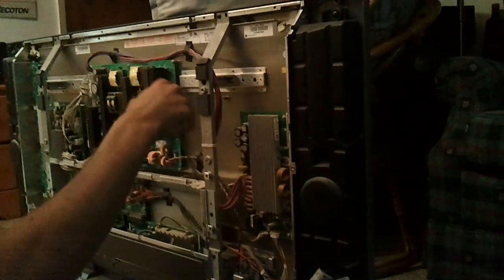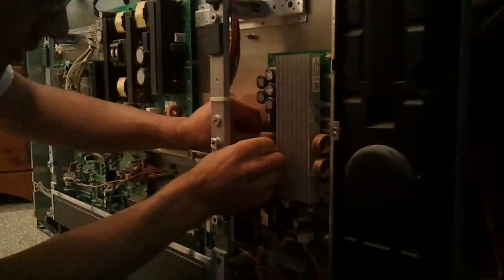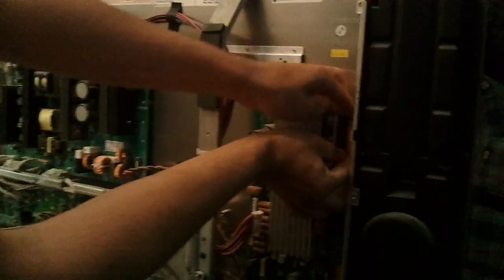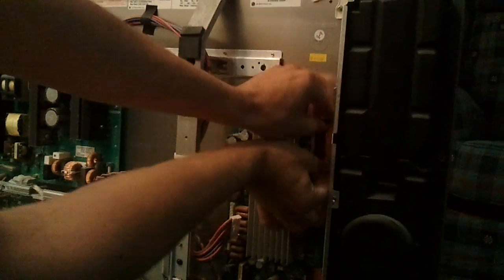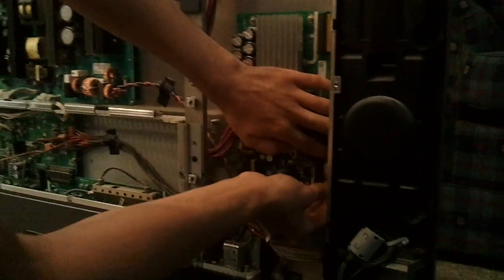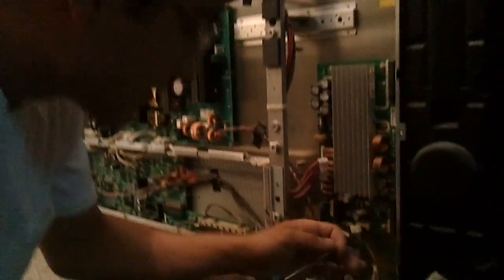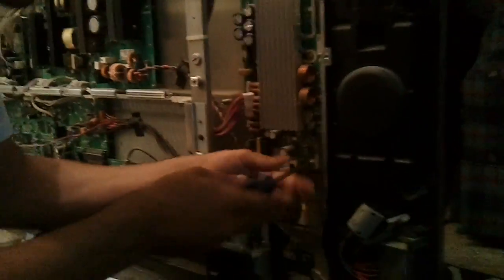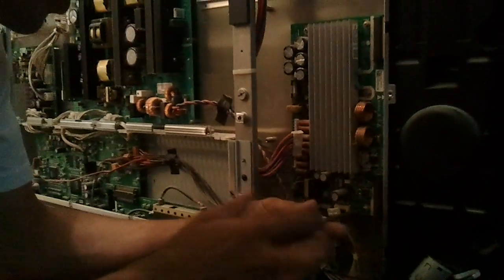Replace heat sink lg plasma tv : part 1